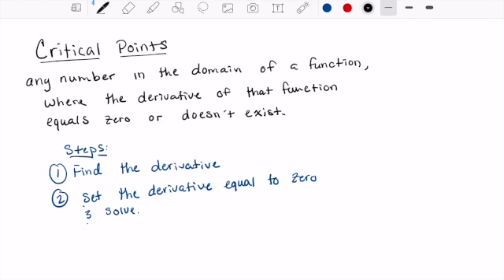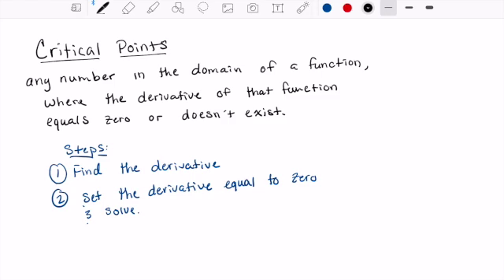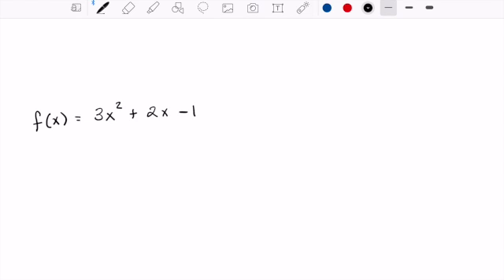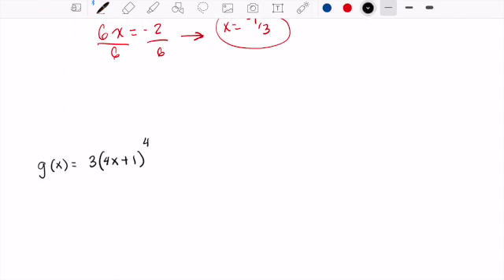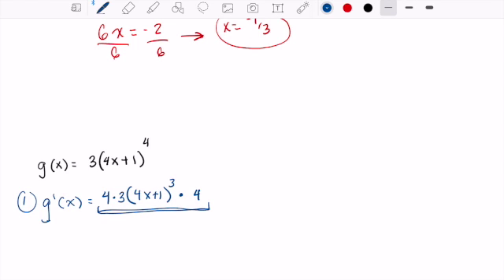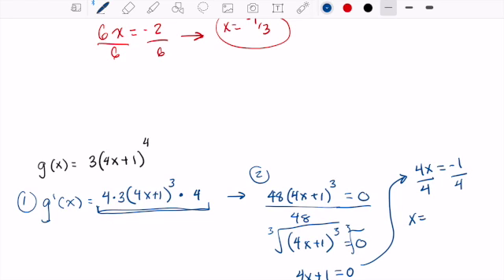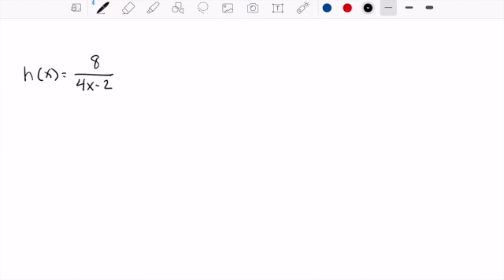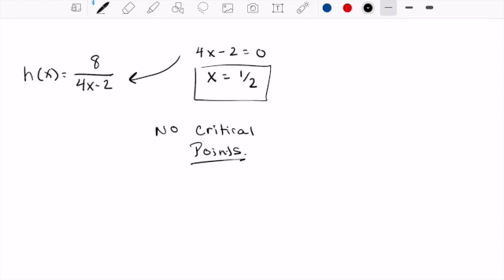Finding Critical Points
Find the critical points of any function!  Utilizing two simple steps, you will master finding critical points.